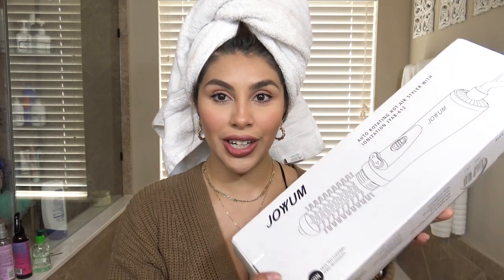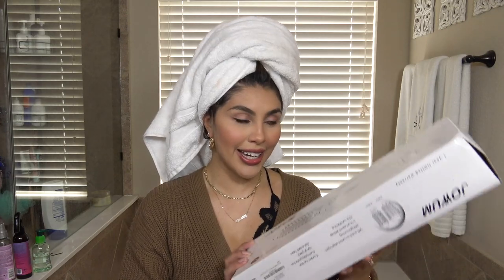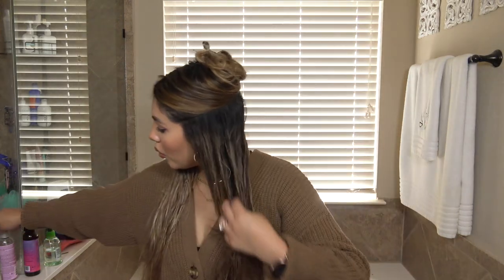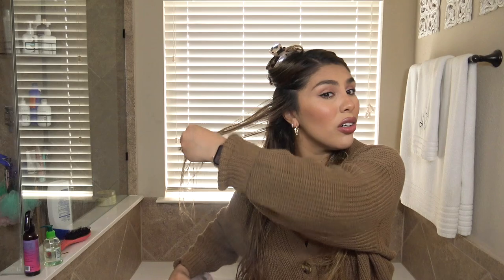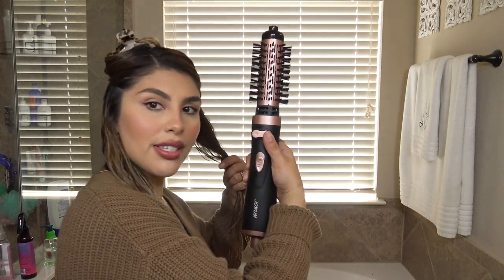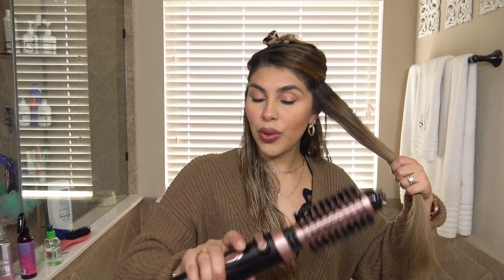FIRST IMPRESSIONS OF ROTATING BLOW DRYER!! DOES IT WORK?? | IS IT WORTH $30? | AMAZON PRIME FINDS!!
OMG I AM BLOWN AWAY AT HOW GOOD THIS IS!! I'm so happy I found this product it really has made life so much easier!! hope you found this video helpful!!

PRODUCTS MENTIONED:
ROTATING ROUND BRUSH BLOW DRYER
GARNIER ANTI FRIZZ SERUM
HASK BLOW DRY SPRAY
EVA NYC 10 IN 1 PRIMER